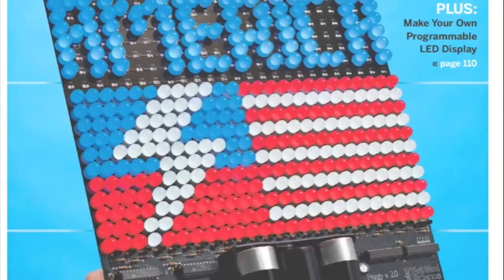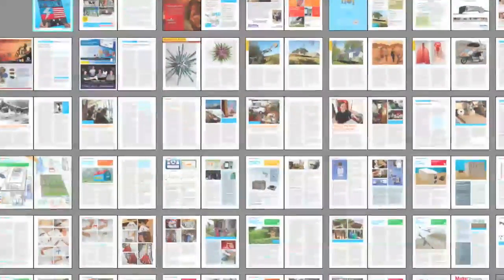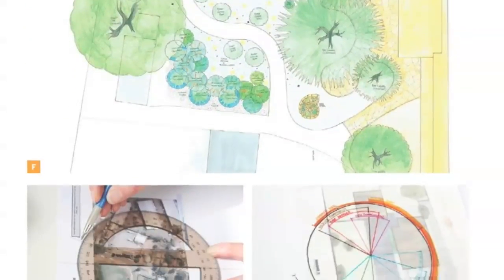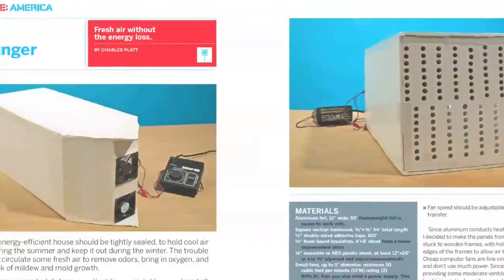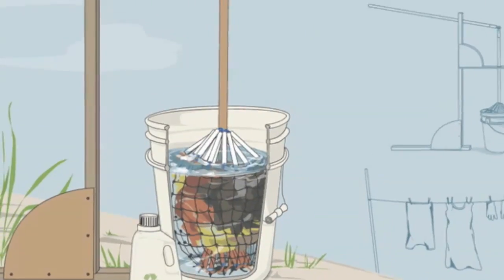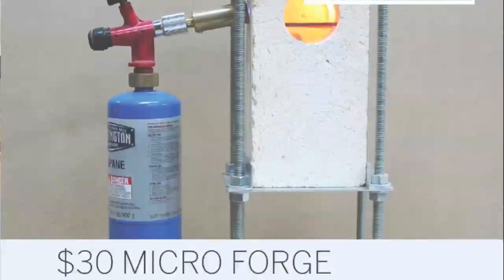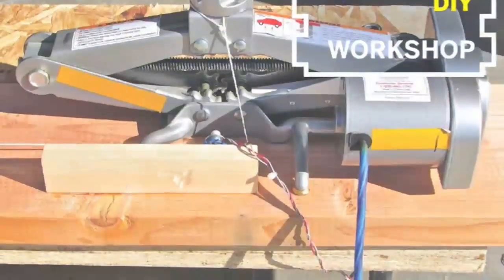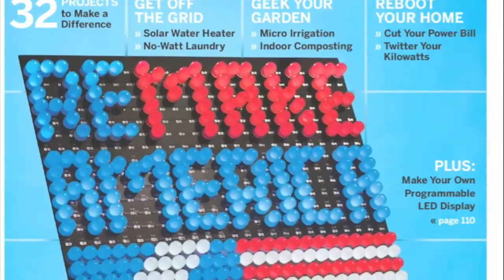MAKE Volume 18 - ReMake America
MAKE, Vol. 18 is on newsstands now! Here's a video preview for the newest edition, which is all about DIY energy, gardening, conserving resources, and human power. for more info.